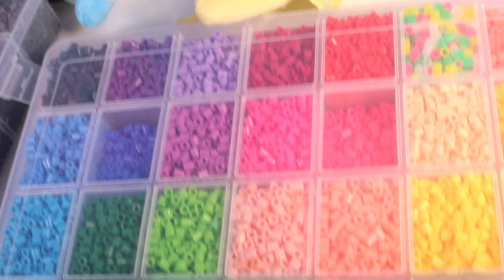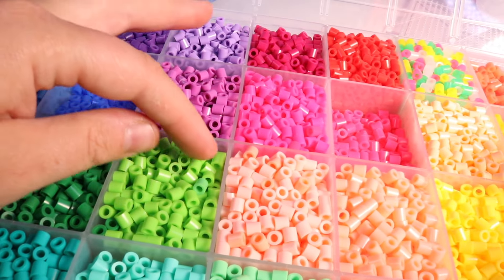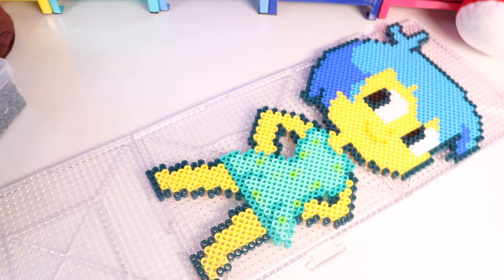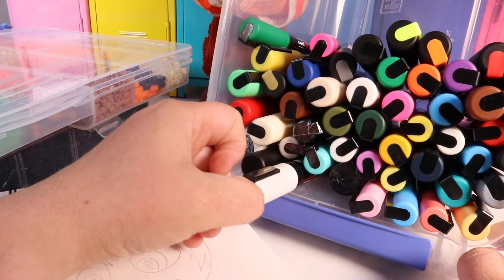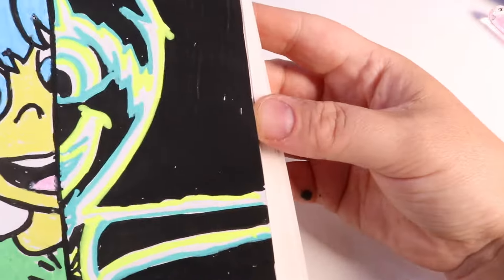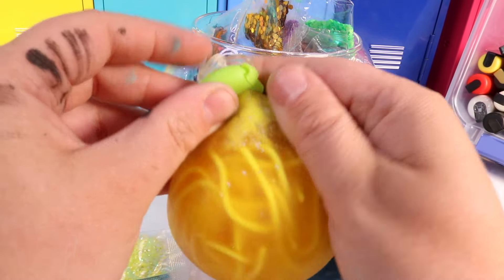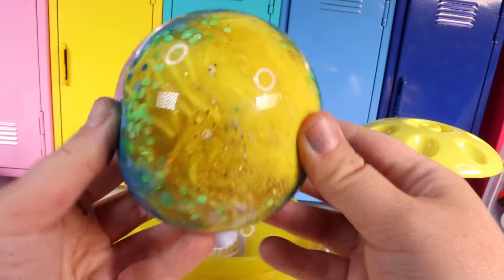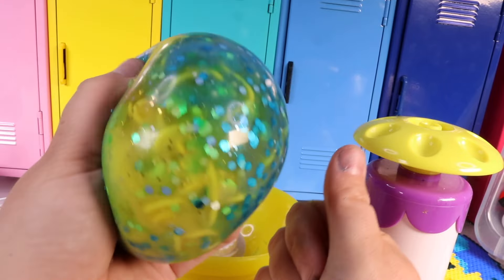Joy Inside Out 2 Movie DIY Bead Craft Activist | Glitch Vs Normal | Squishies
In this video we make every slime, art and beads themed around our favorite Inside Out 2 happiness, Joy. This is a fun creative way to show your talents and create something brilliant and fun.